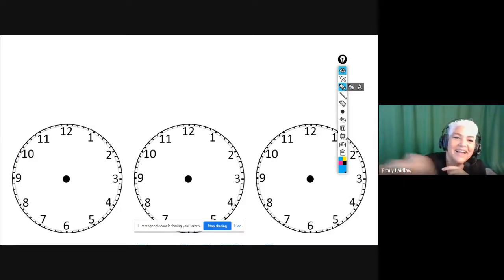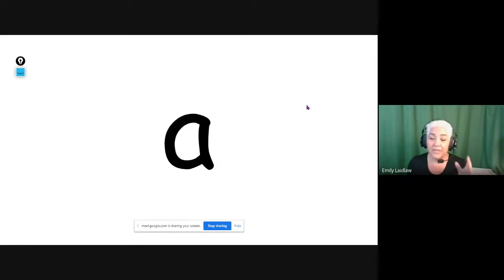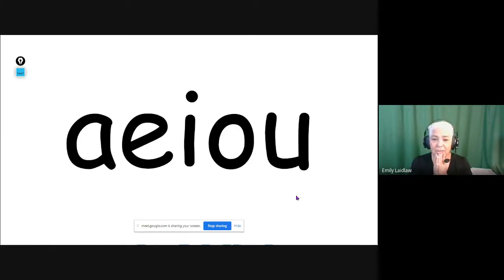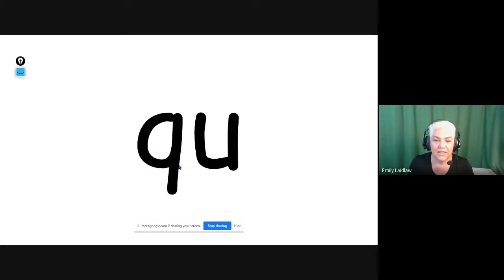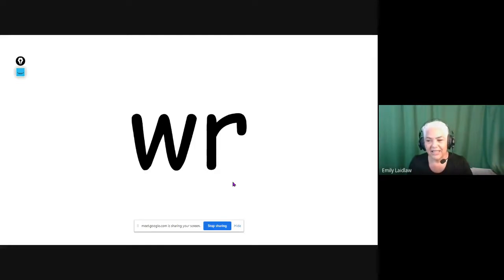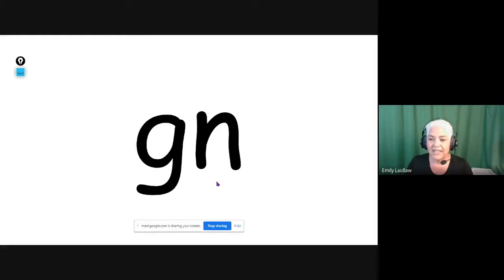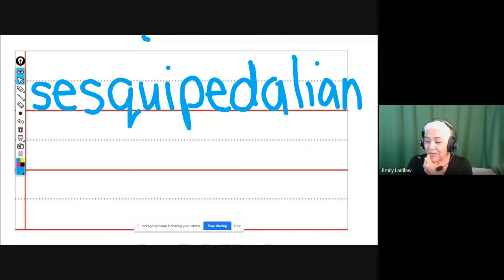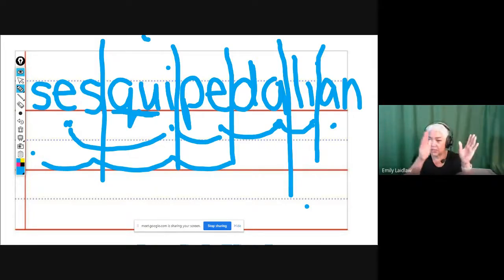Part 8 PD session on Foundational Reading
This is the eighth  in the series of sessions to introduce Structured Literacy and Foundational Reading instruction for the teachers at Kailua Elementary School.  Sessions three through six were focused on providing support for pre K to 2nd grade students and teachers.  The following sessions are focused on support for grades 4-6.
Links to all the videos and the resources mentioned are
The website is not complete and will have more resources included soon